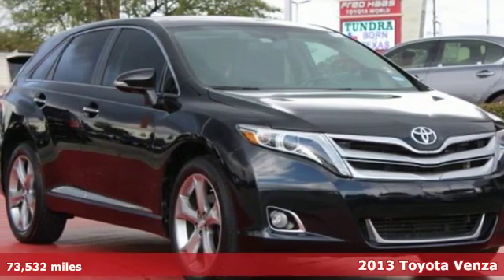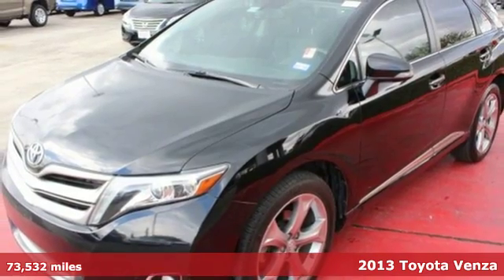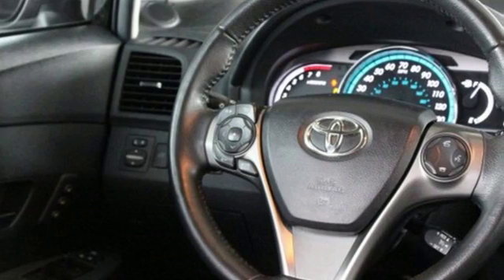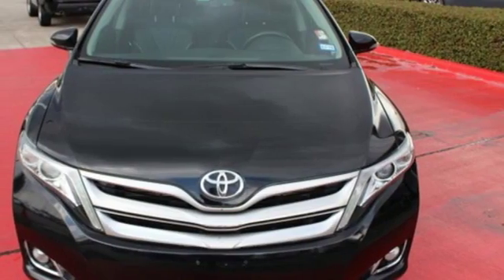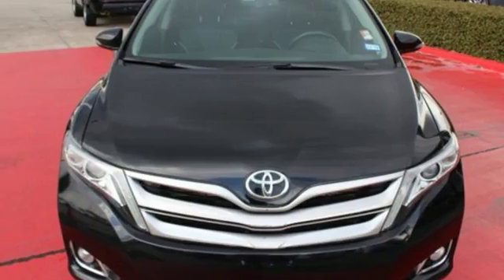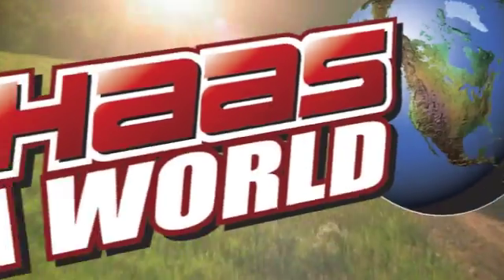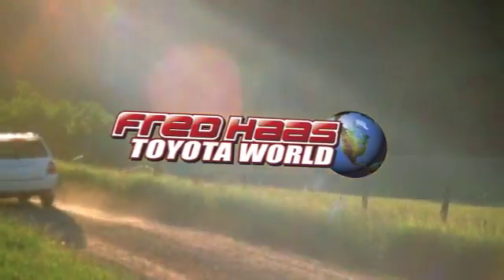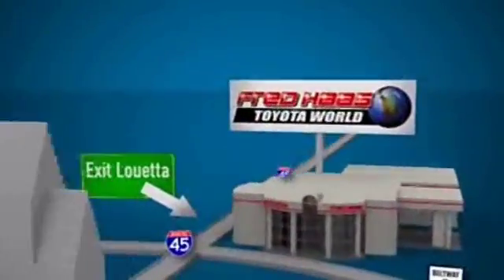Used 2013 Toyota Venza Spring TX, TX DU055879T - SOLD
Year: 2013
Make: Toyota
Model: Venza
Trim: Limited
Engine: 6 Cyl. 3.5L
Transmission: Automatic
Color: BLACK
Mileage: 73532
Stock #: DU055879T
VIN: 4T3ZK3BBXDU055879
Scores 26 Highway MPG and 19 City MPG! This Toyota Venza boasts a Gas V6 3.5L/211 engine powering this Automatic transmission. Washer-linked variable intermittent windshield wipers -inc: wiper de-icer, Vehicle stability control, UV reduced & acoustic front windshield glass.*This Toyota Venza Comes Equipped with These Options *Traction control, Tire pressure monitoring system, Smart stop technology, Smart Key system -inc: remote keyless entry, push-button start, remote illuminated entry, Side-impact door beams, Roof mounted SiriusXM radio antenna, Rear window electric defogger, Rear reading lights, Rear intermittent wiper, Pwr windows -inc: auto up/down, jam protection.*Feel Confident About Your Choice *According to Carfax's history report: No Damage Reported, No Accidents Reported, 18 Service Records.*Visit Us Today *Test drive this must-see, must-drive, must-own beauty today at Fred Haas Toyota World, 20400 Interstate 45, Spring, TX 77373.

Address:
20400 Interstate 45 North